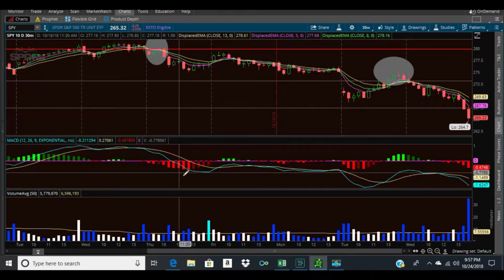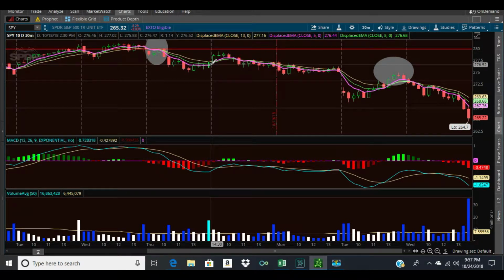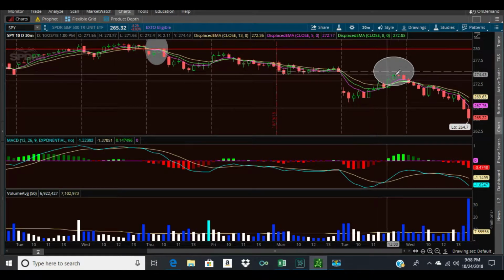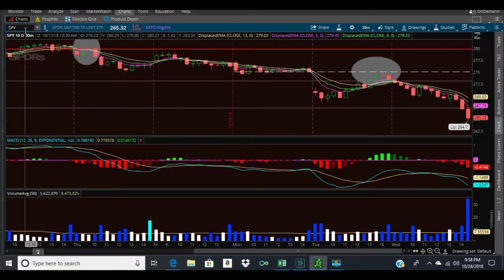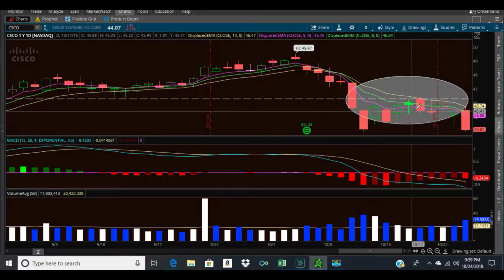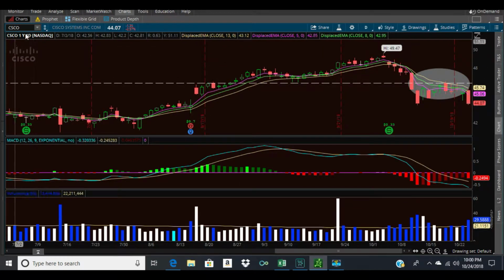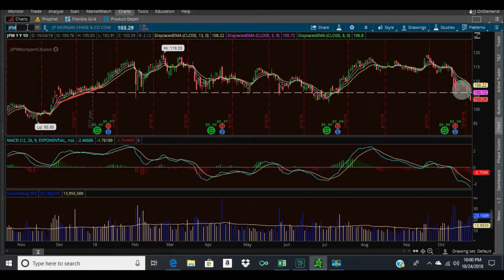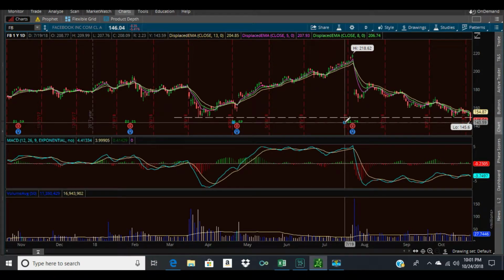How To Trade A Market Correction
Threepeatinvestments.com